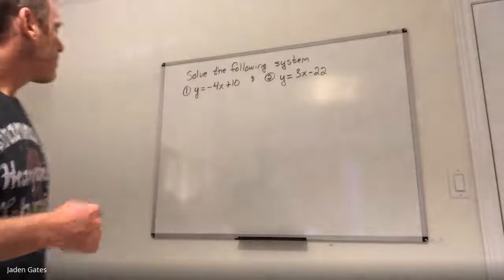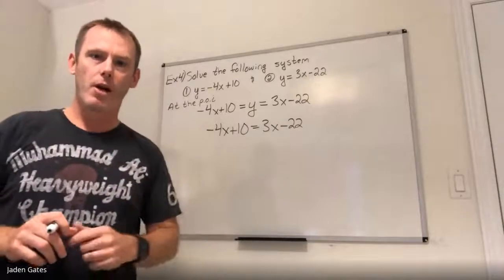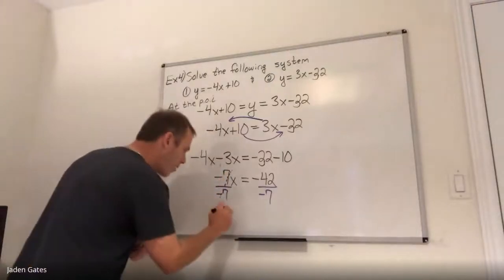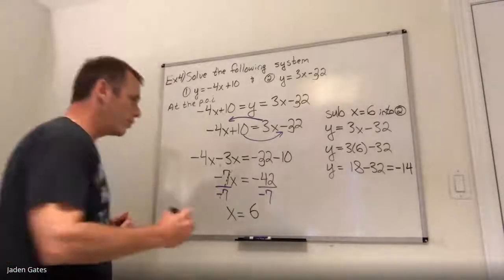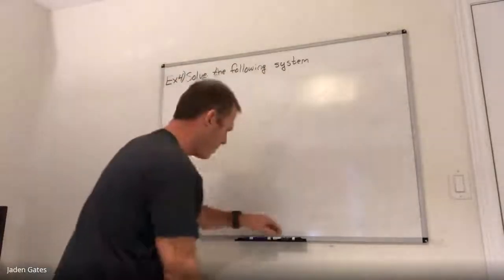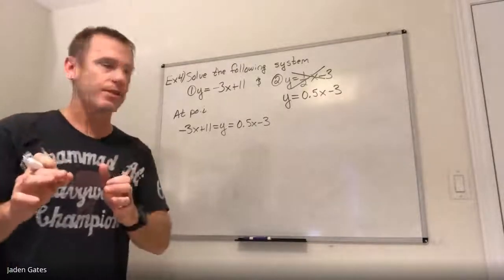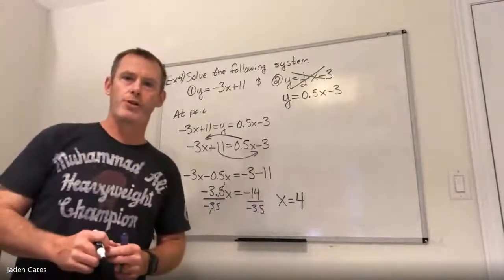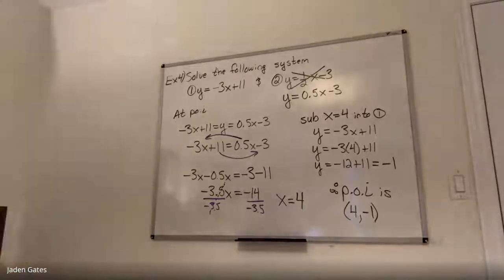MPM1D 4 5 Finding the Intersection of Two Lines without Graphing